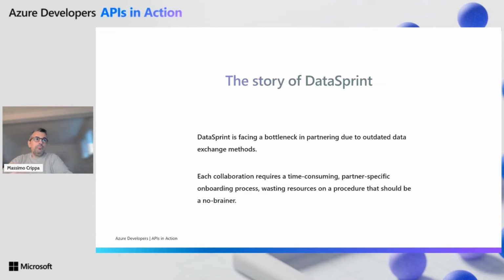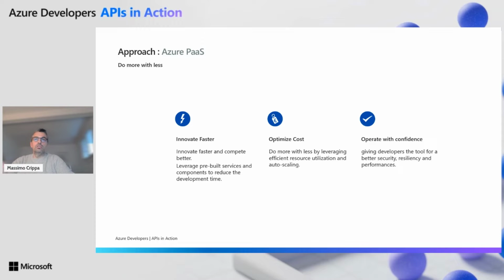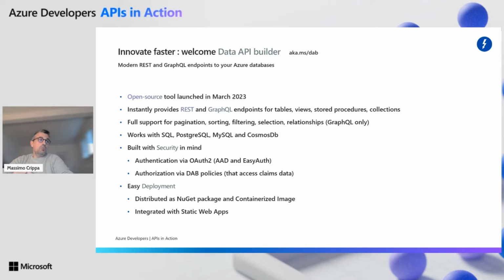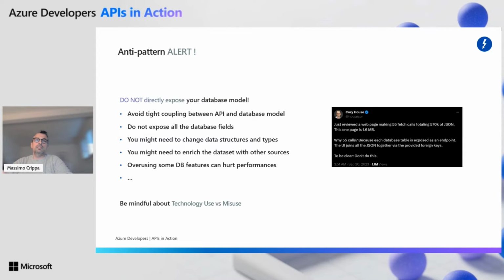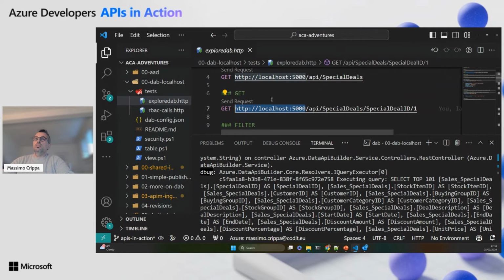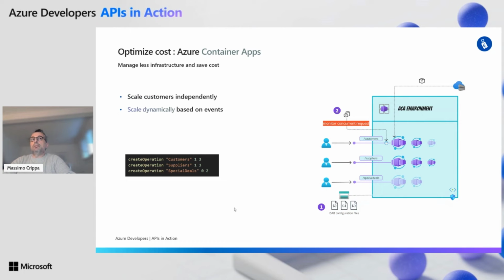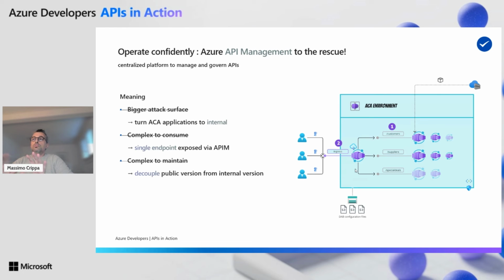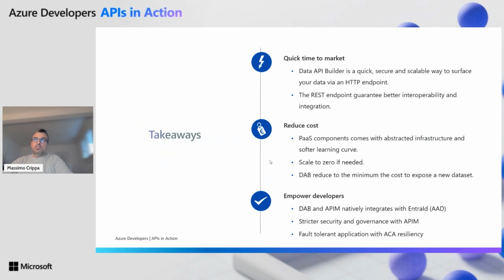Build a warp speed time-to-market API with DAB, APIM and Azure Container Apps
In this session will delve into how the Data API builder enables swift and secure database object exposure through REST or GraphQL endpoints allowing data access on any platform, language, or device. By combining DAB with Azure Container Apps and API Management we will build up and secure a serverless data API without writing a single line of code.